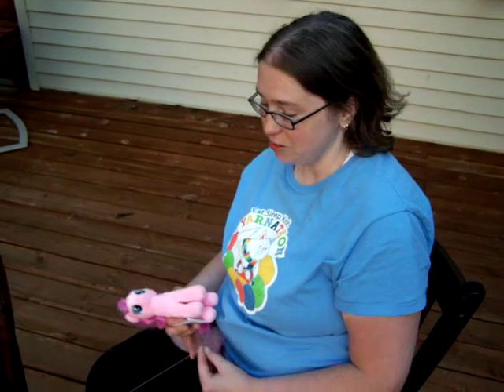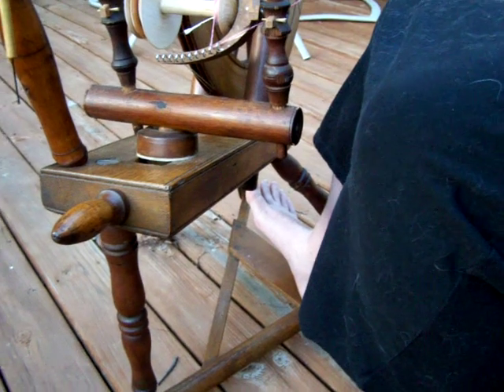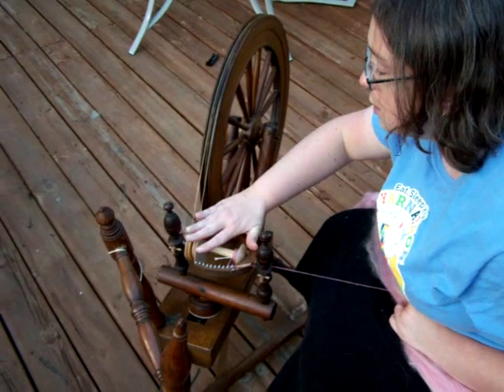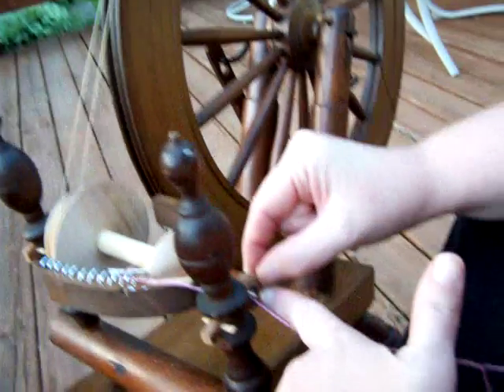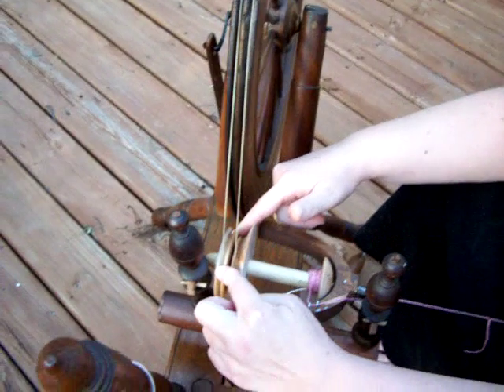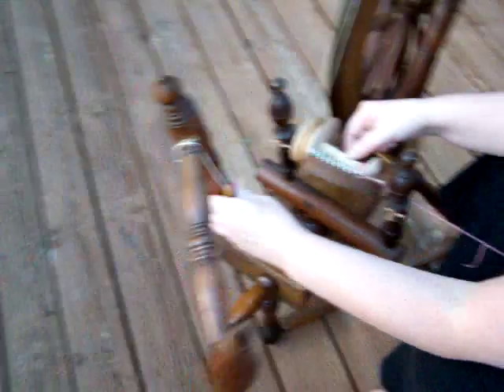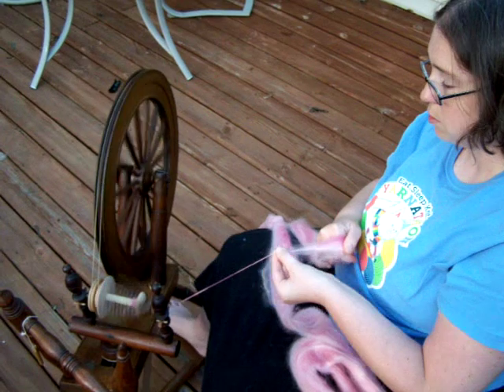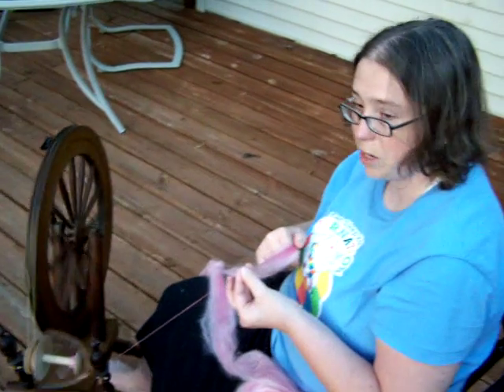Antique Saxony Spinning Wheel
Today, I'm demonstrating my antique Saxony style spinning wheel.  Like many spinning wheels of its ilk, it did not work anymore.  I took it to a wheel-wright and got it fixed.  He made me a new bobbin, whorl, orifice hook, and fixed my flier.  In this video, I show how all of the different parts of the spinning wheel work together to create yarn.